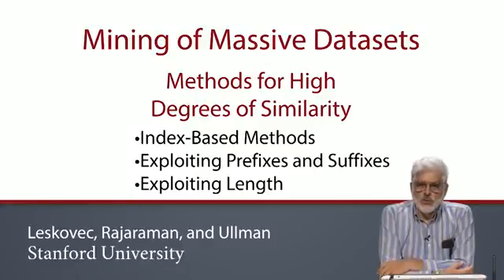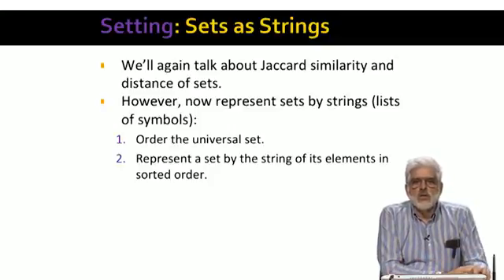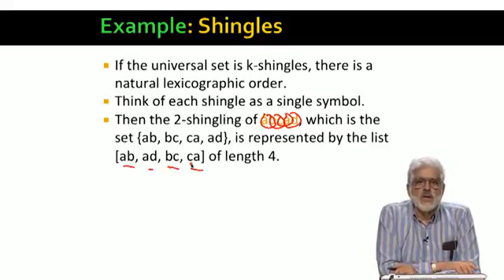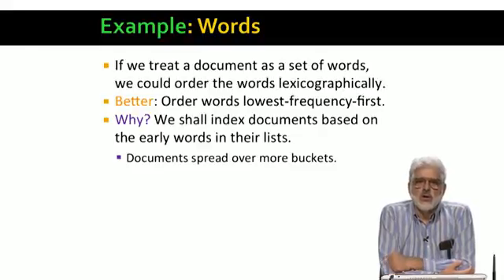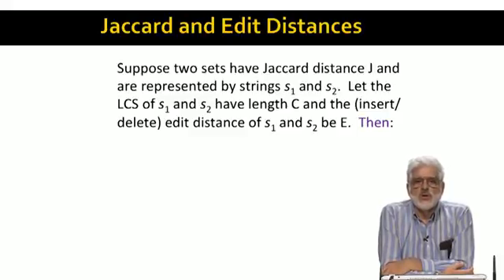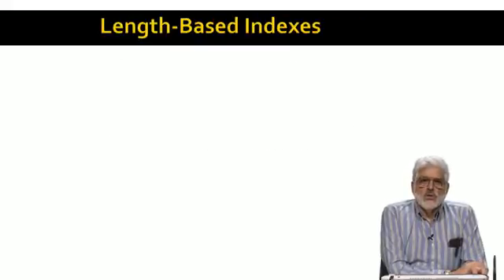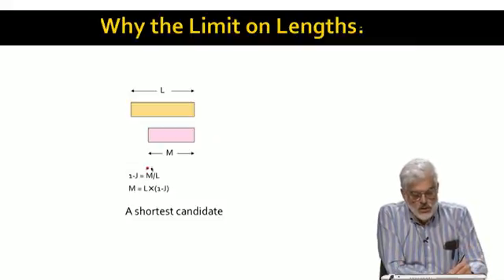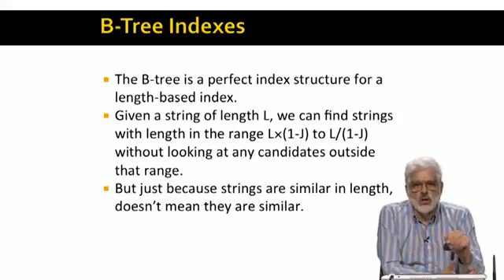Lecture 84 — Sets and Strings With a High Degree of Similarity (Advanced) | Stanford